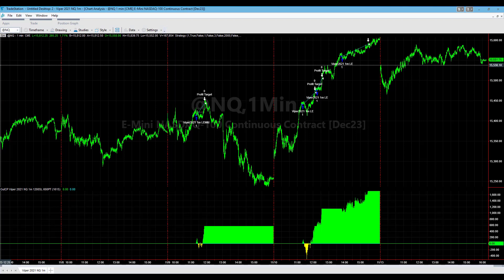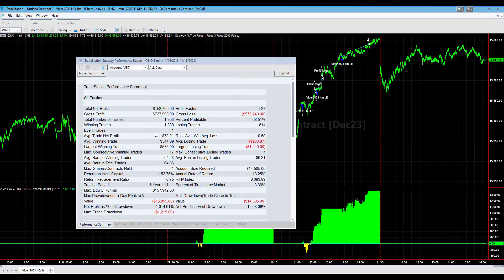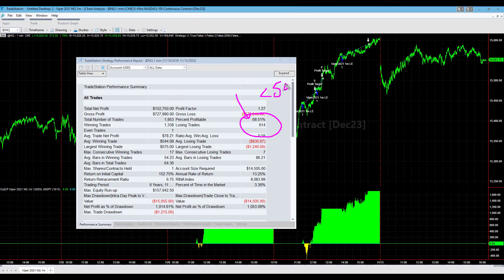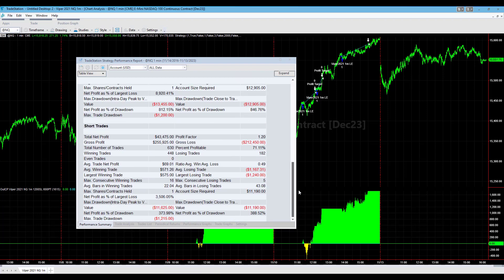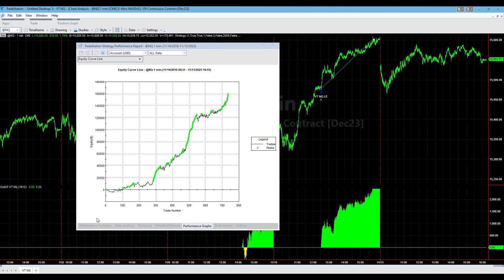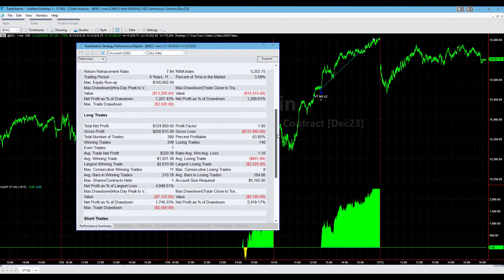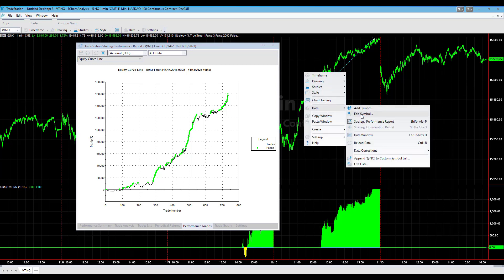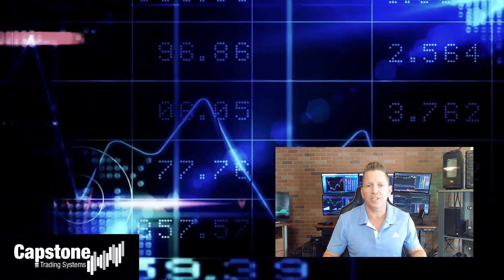Top Nasdaq Day Trading Systems in November 2023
Viper 2021 1m and VT are two of our top Nasdaq futures day trade strategies in November 2023. Viper 2021 1m NQ is a strategy in our Stock Index Portfolio 30. We are looking at adding VT NQ to that portfolio as well.